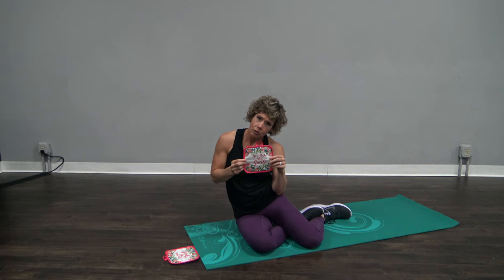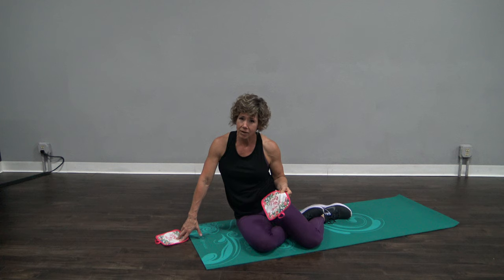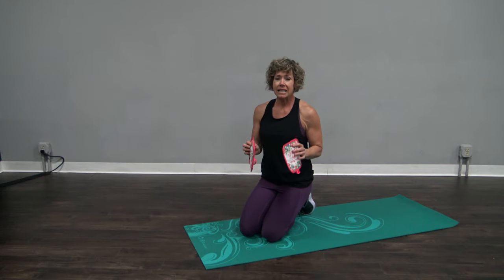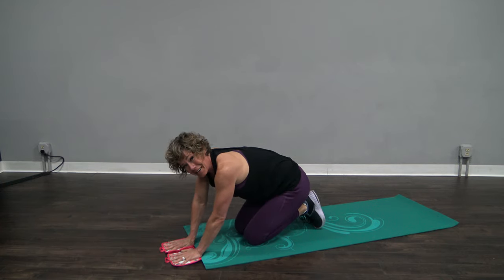Upper body and Core Potholder workout!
Looking for a great upper body and core workout?
Look no further than your kitchen!
Potholders(or dish towels) make an excellent resistance tool.